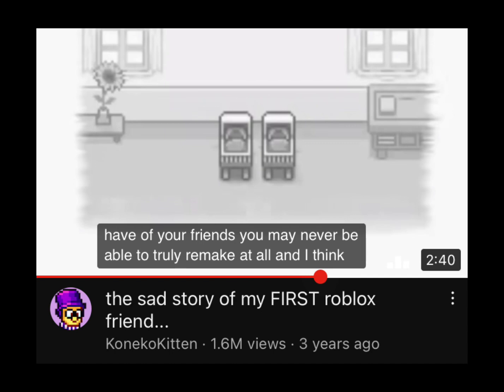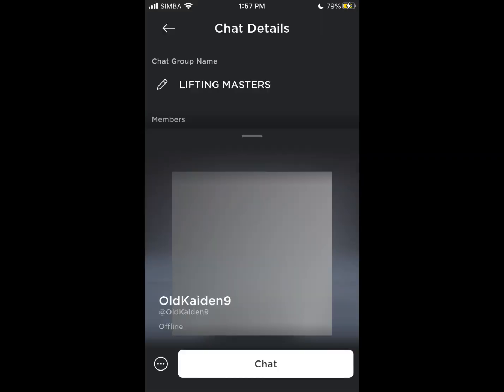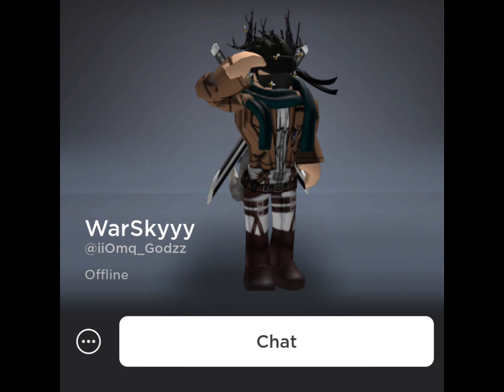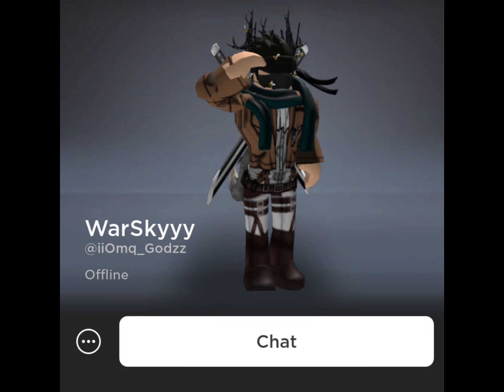My Oldest and Best Friends In Roblox….